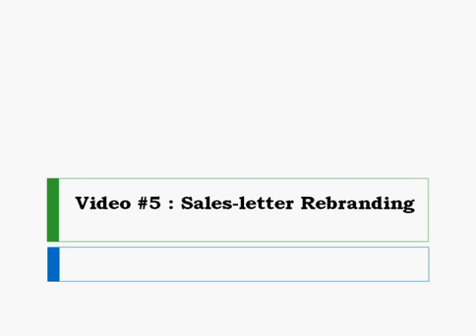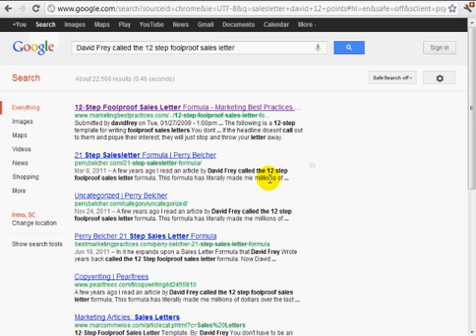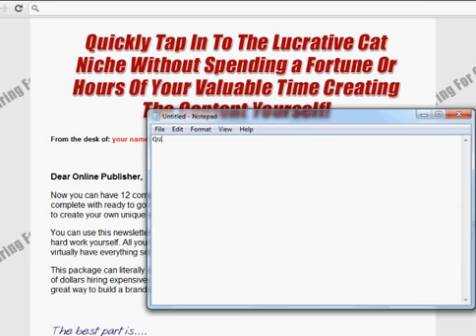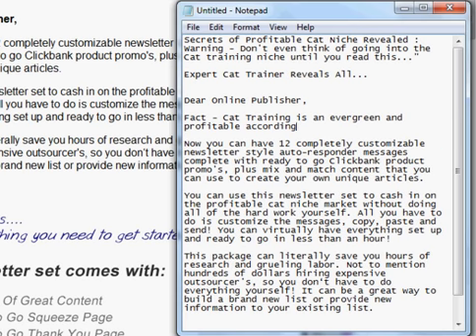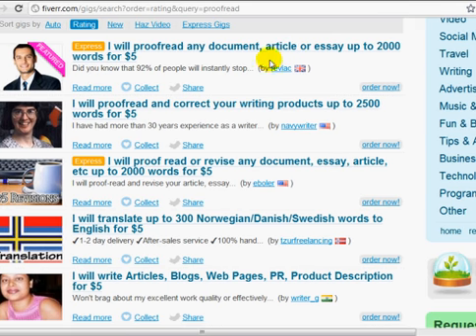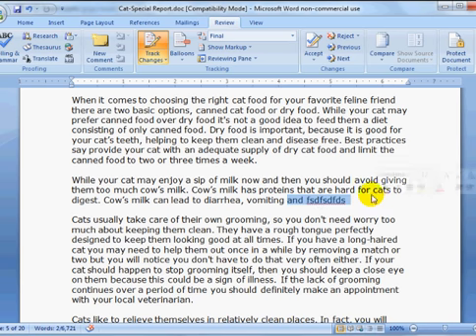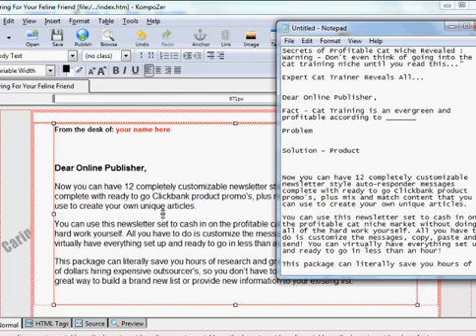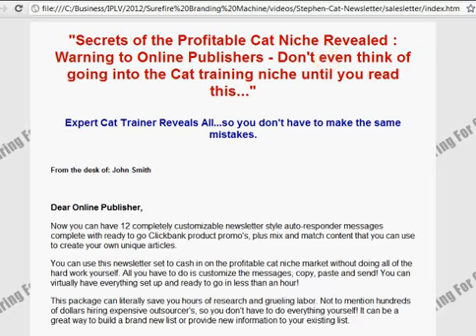Video #5 : Sales Letter Rebranding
In this specific video we're going to be talking about how you can rebrand the sales letter; everything from changing the sales letter title, subtitle, and the introduction. We'll also show you how to edit the actual sales letter (which you would normally receive in web HTML format). Fortunately we will be using a free HTML WYSIWYG tool, which is simply a tool that will allow you to edit the files. Now, don't be afraid by the sound of HTML, because if you understand how to edit a Microsoft Word document or any type of word document then using this specific tool will be just as easy.